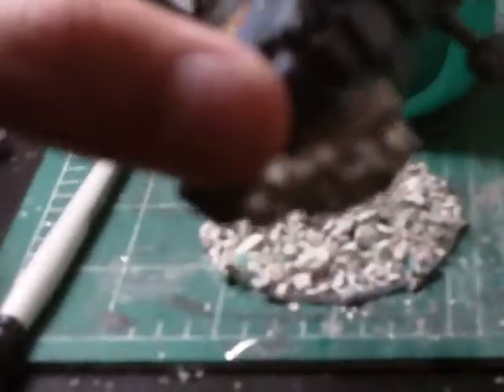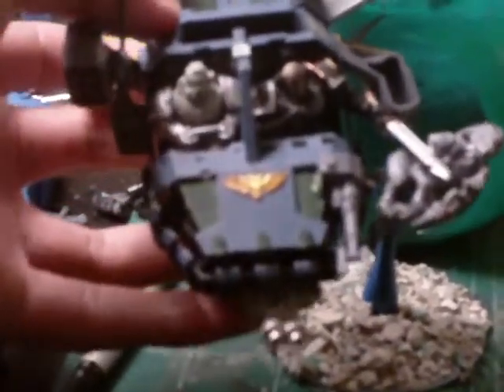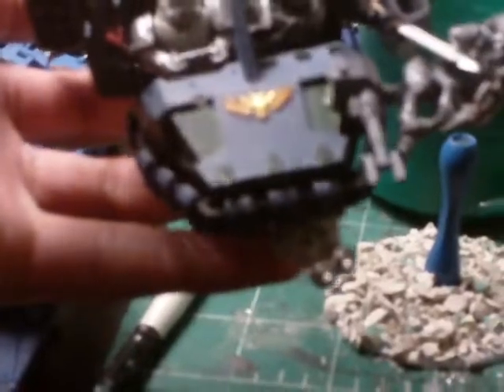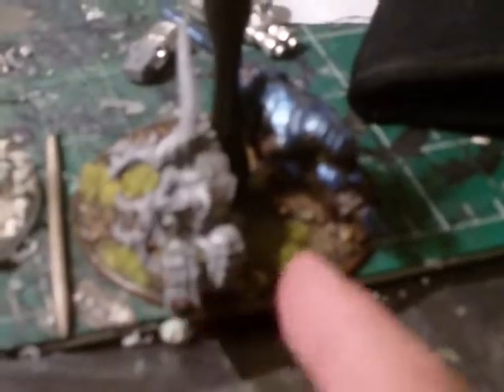Landspeeder plans almost complete...